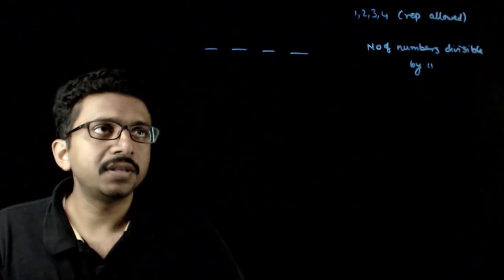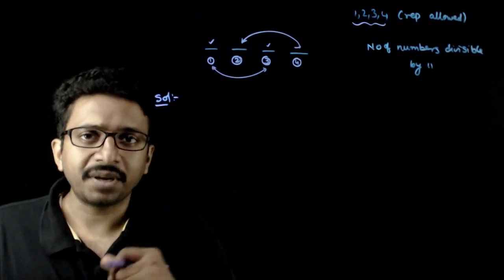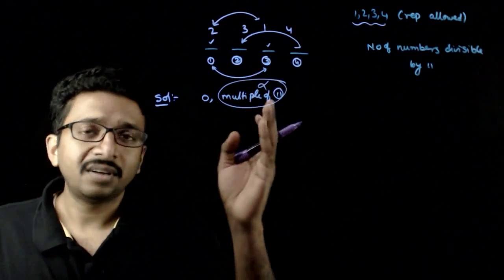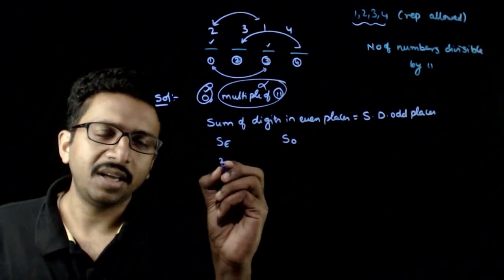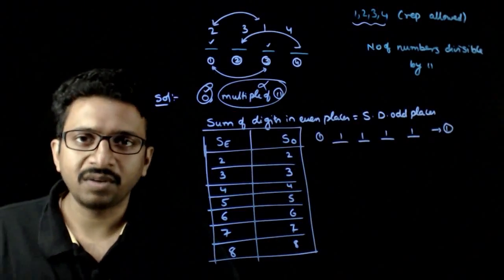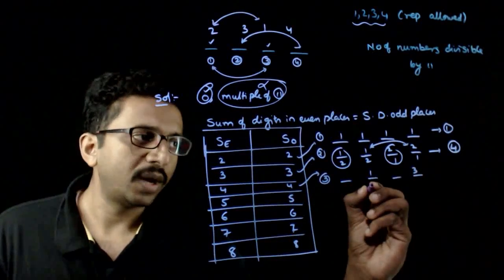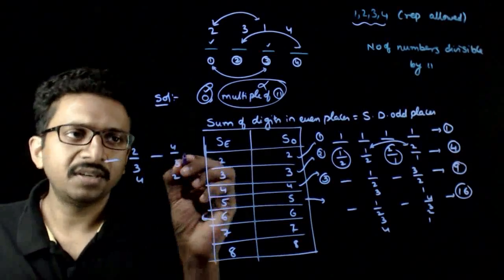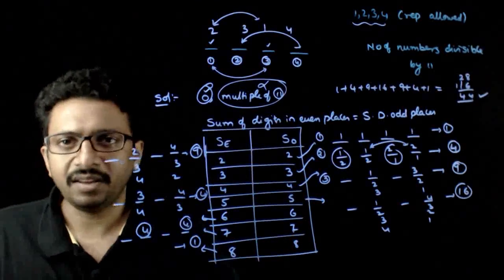T1 NRM 19